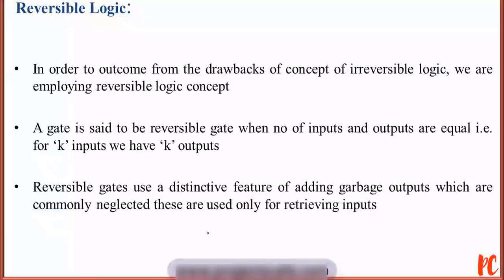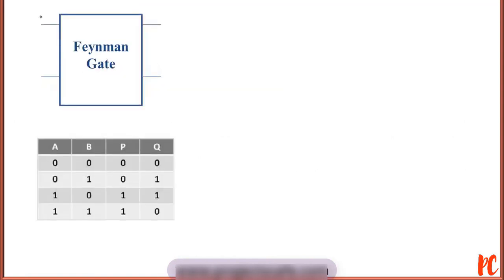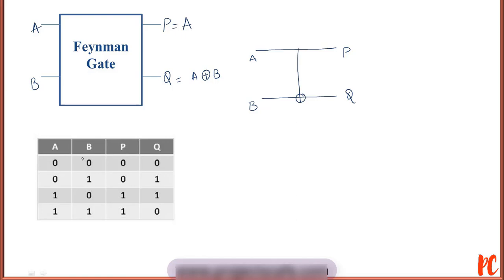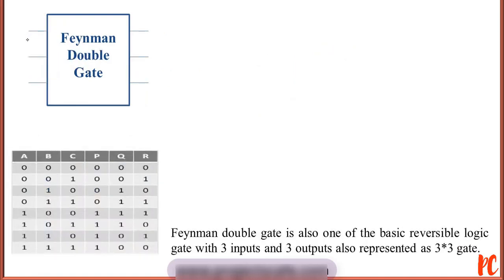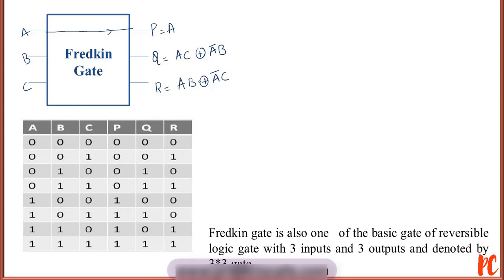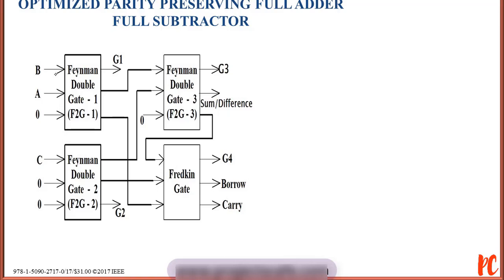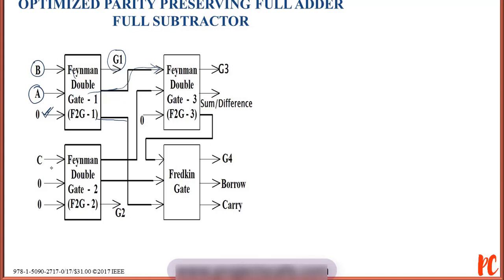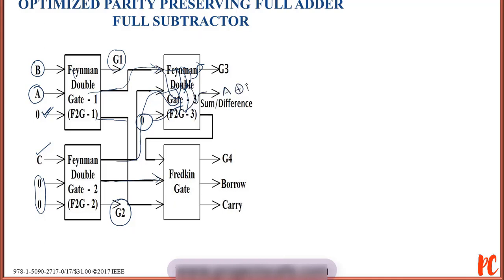Reversible Logic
Reversible Logic - Content

- Follow the Playlist for entire Project